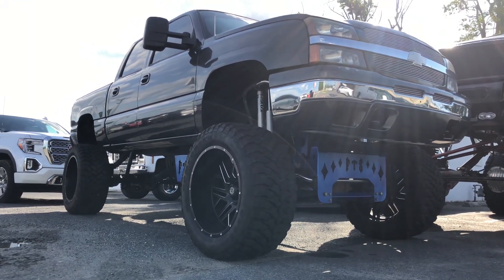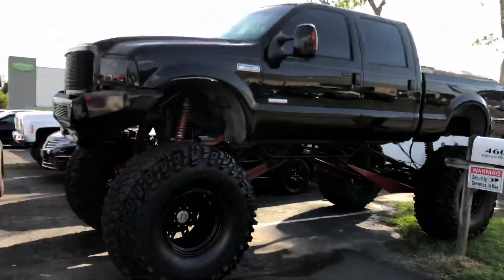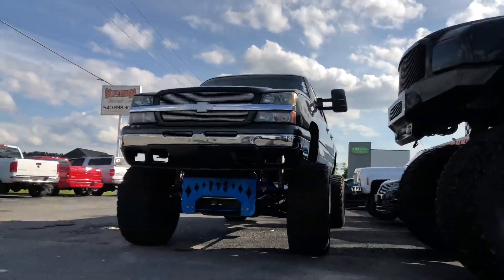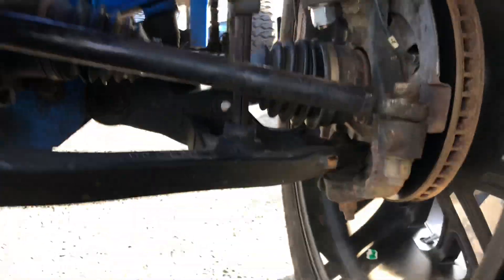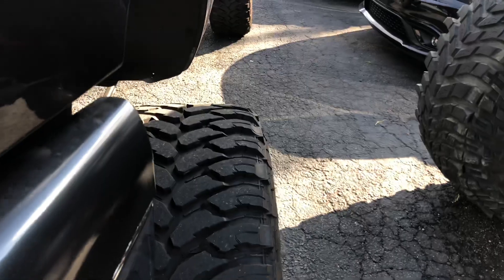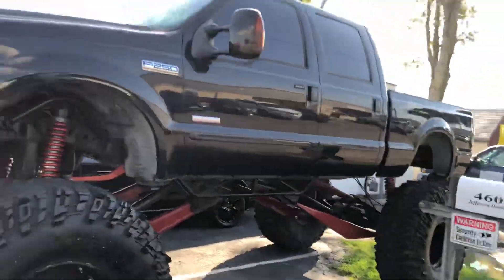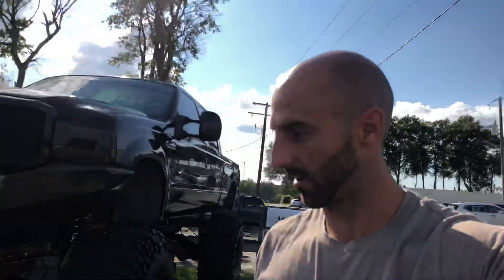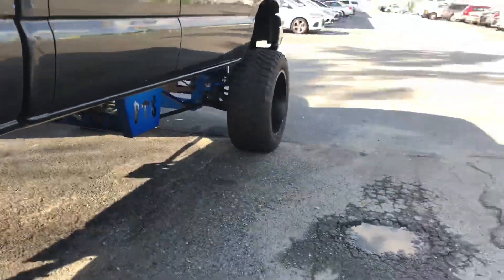What to look for when buying a LIFTED truck! Problems that could cost you $$$